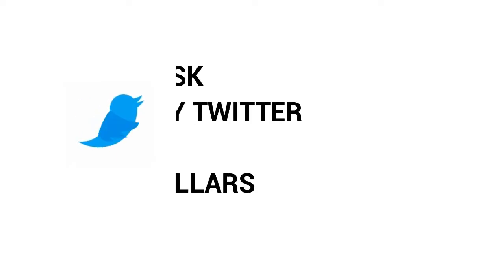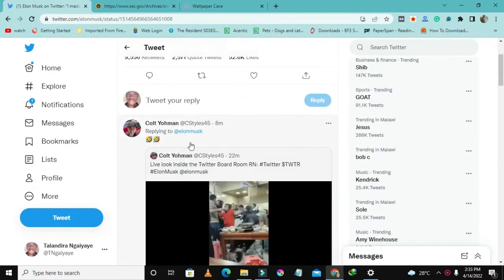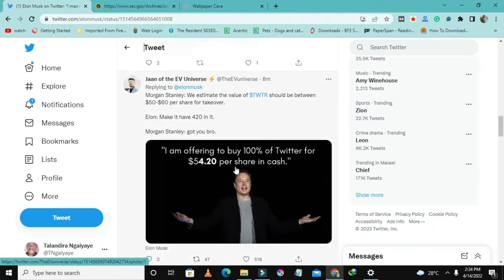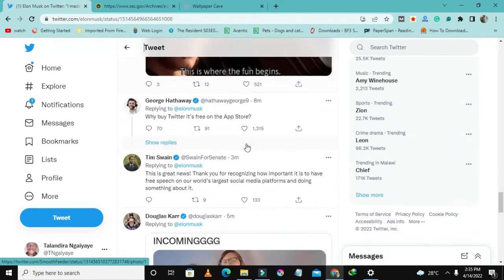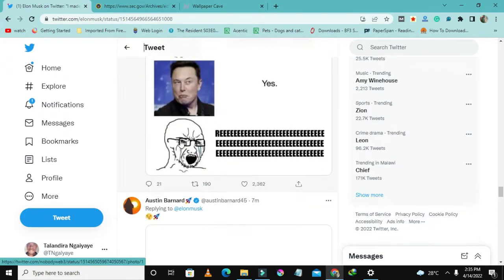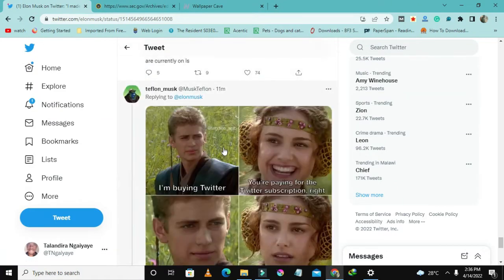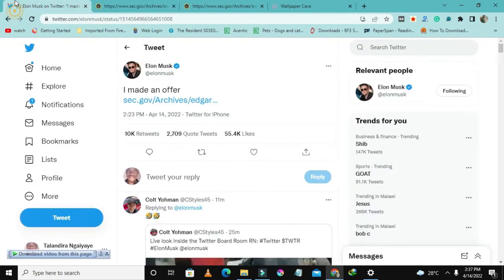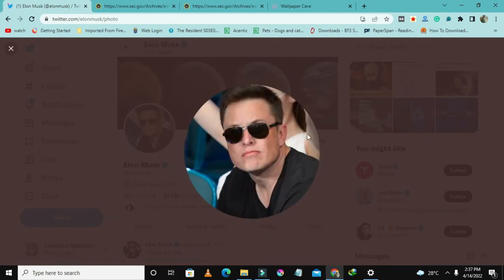Elon Musk Wants To Buy Twitter for 43 Billion Dollars Hostile Take Over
Elon Musk Warns to buy Twitter for 43 Billion Dollars

A lot of people have high hopes for this
Some say this shall restore what they assume free speech
Others say this will help trump to get back on the platform